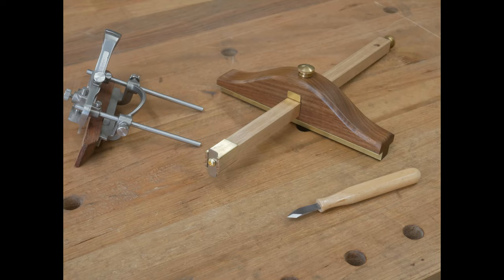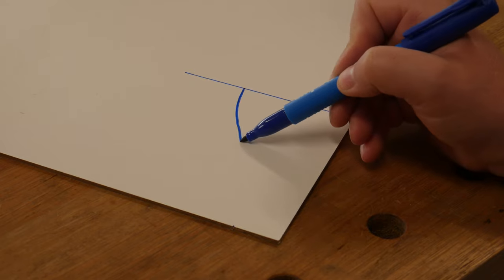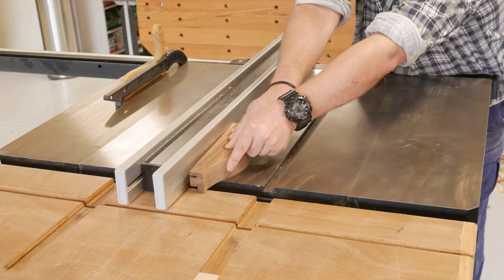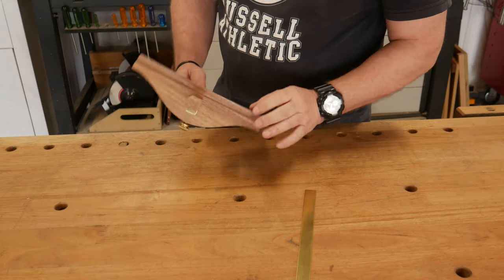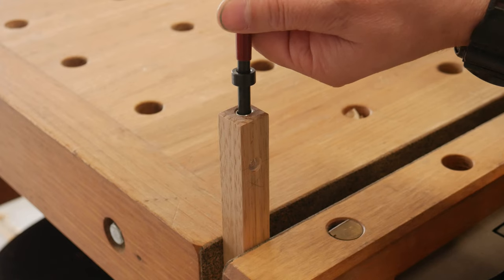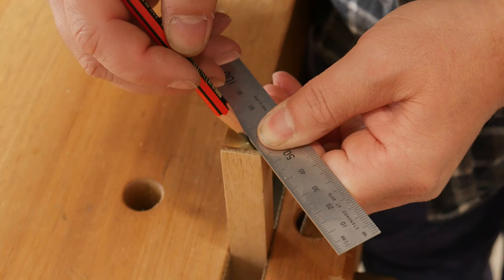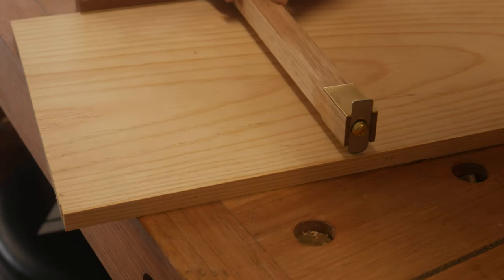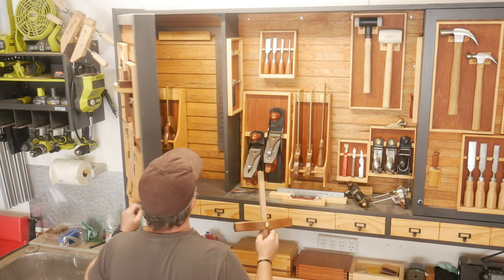Panel Gauge and Beam compass build.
Panel gauge and beam compass build in one. Great little build and super usefull